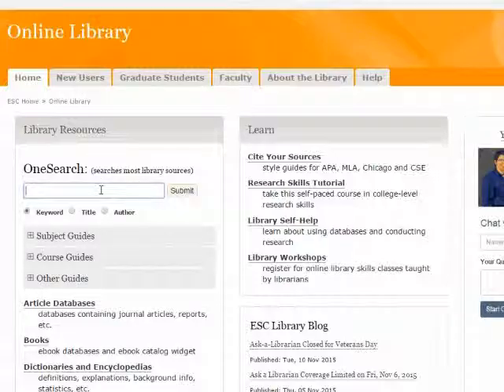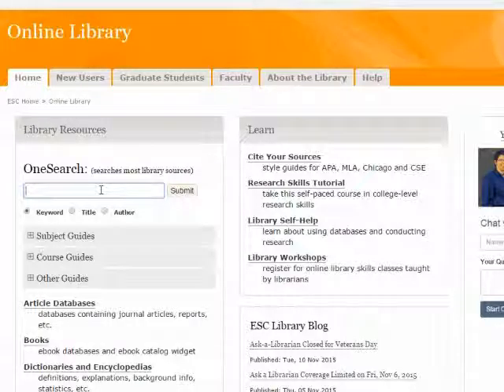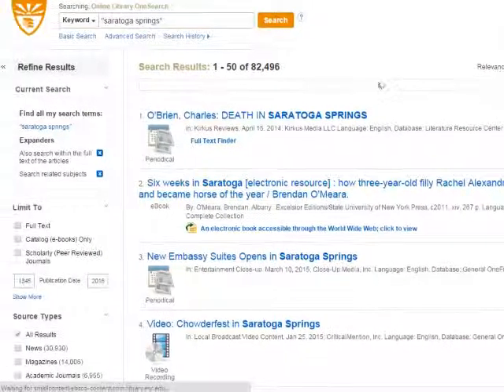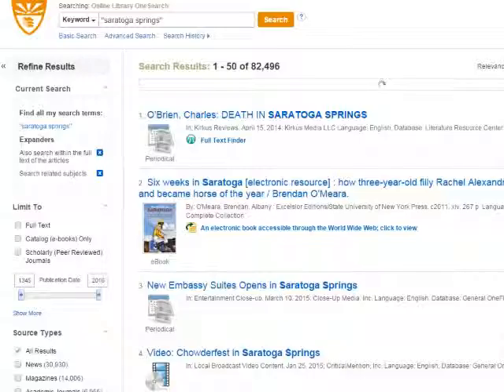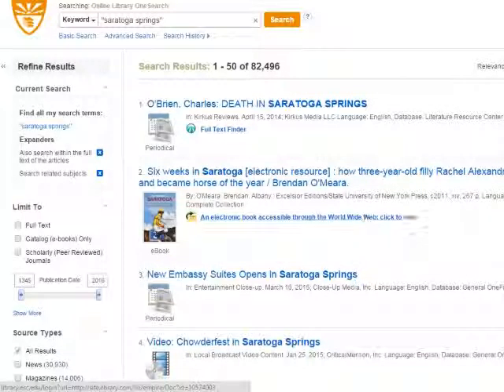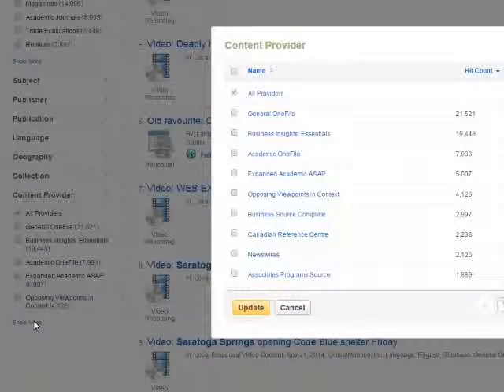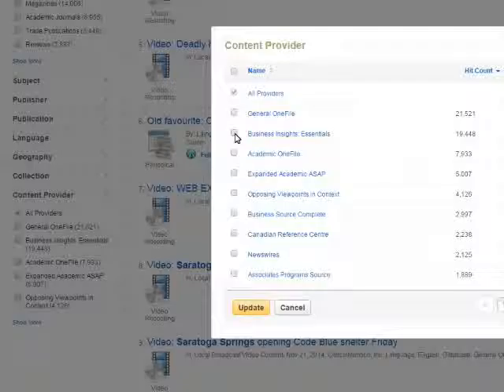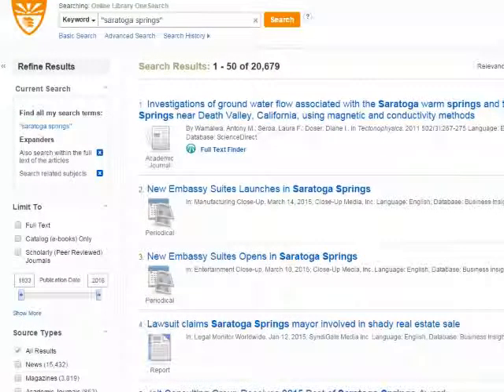Limit Your Search To Specific Databases Using OneSearch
Do you want to search several databases in the Empire State College Online Library at once, but not ALL of them? Here's how!